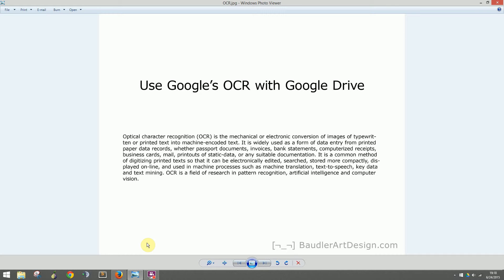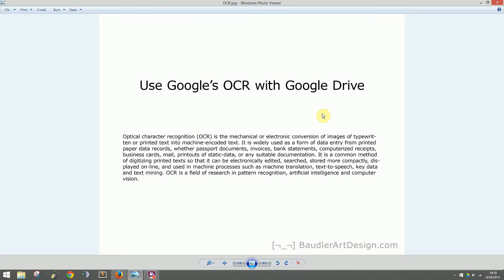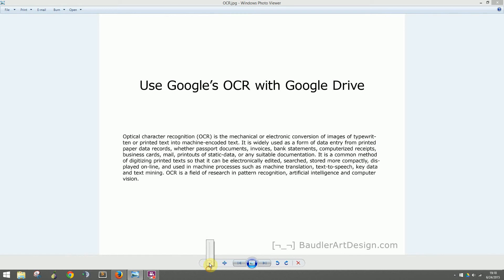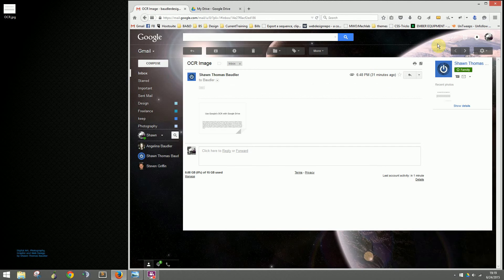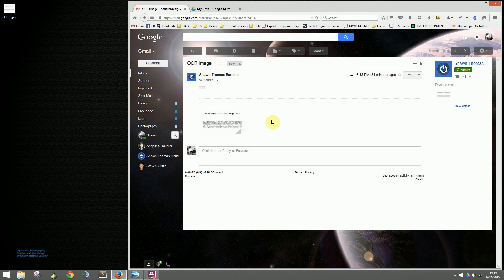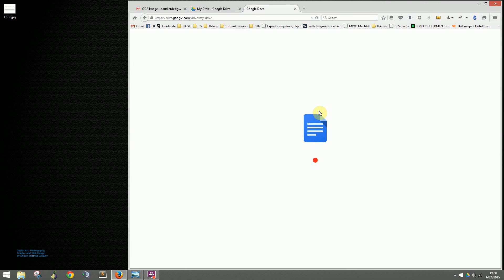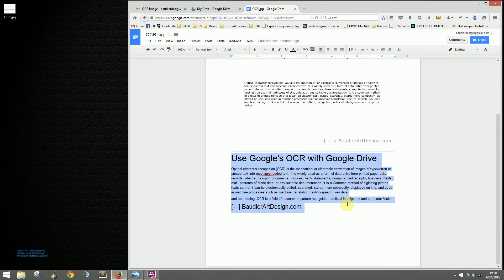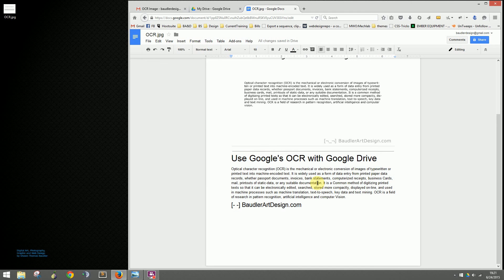Use Google's OCR software free through Gmail & Google Drive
A quick tutorial on how to use Google Drive to convert scanned text into editable text.

Sorry for the "ums" this wasn't scripted.